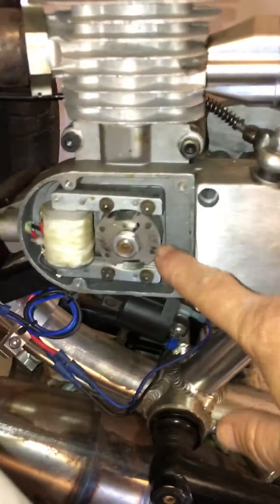Magnet needs is installed properly pointing at 1 o’clock troubleshooting tips when you got problems￼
You got a have spark you got To have gas you got to have compression if all else fails by a friggin motorcycle